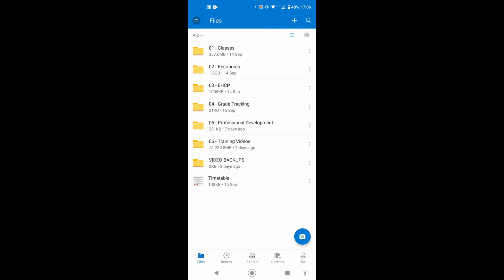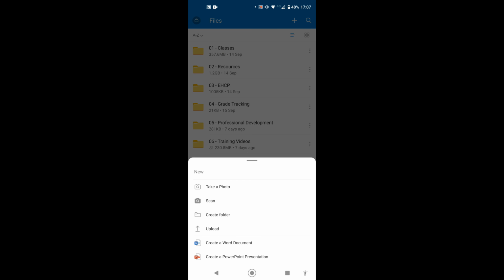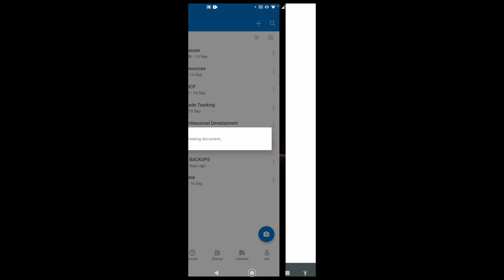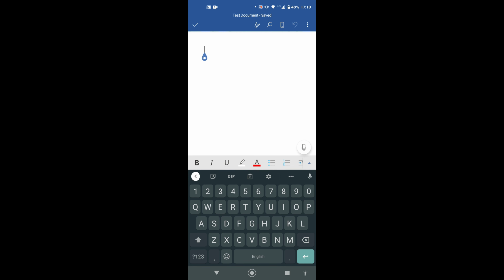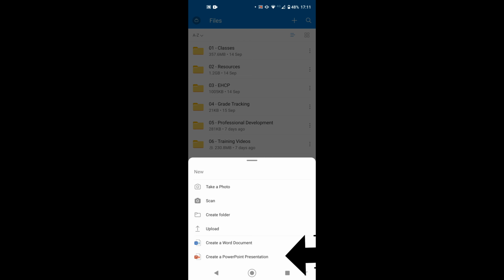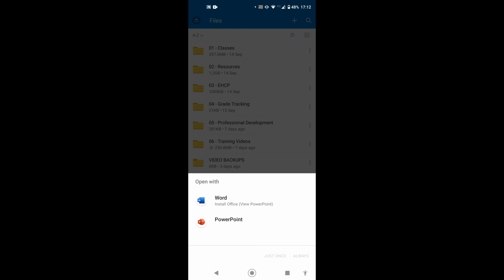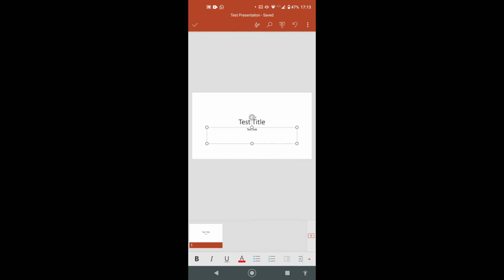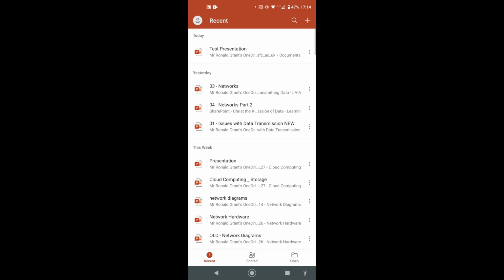Office Online Part 3 - OneDrive Create Files | Create Word and PowerPoint Files | Android | (2020)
How to create files (Word and PowerPoint) in OneDrive Mobile app (Android). The process should be the same for IOS.